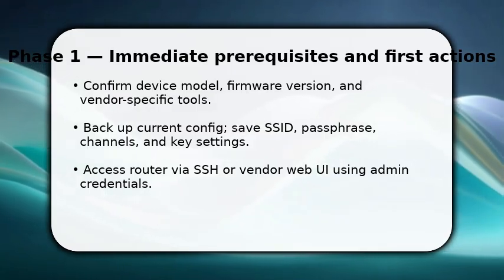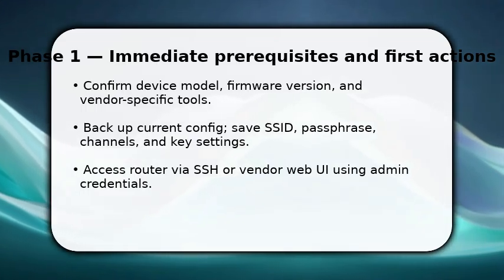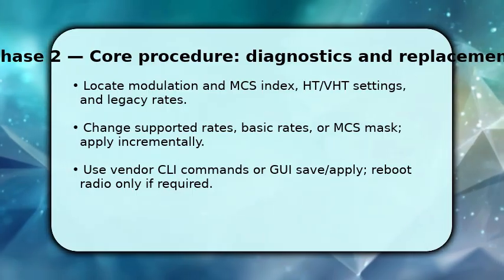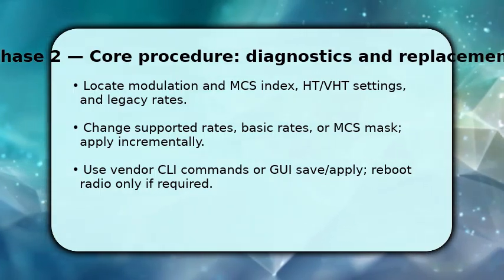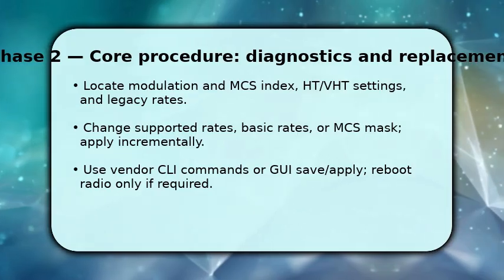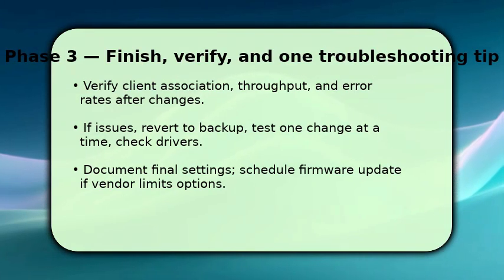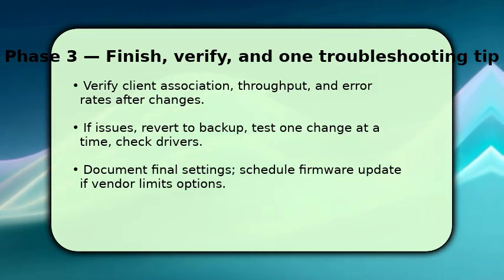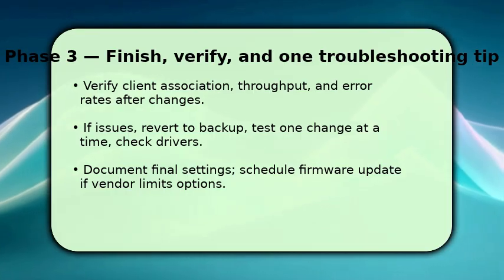How to Change Wifi Vendo Rate (full Guide)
How to Change Wifi Vendo Rate (full Guide) | 🔒 Surfshark VPN Deal — Stay private and secure. $1.99/mo + 3 Months Free ▸

Discover the step-by-step process to adjust your WiFi speed on various devices. This comprehensive guide covers router settings, network optimization techniques, and troubleshooting common issues that may affect internet performance.